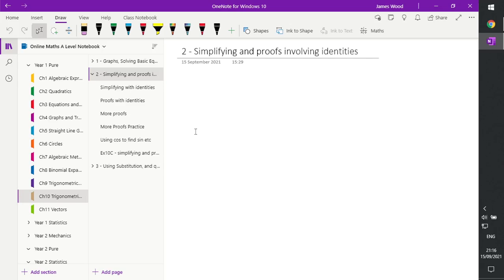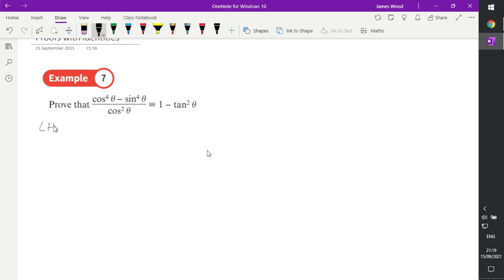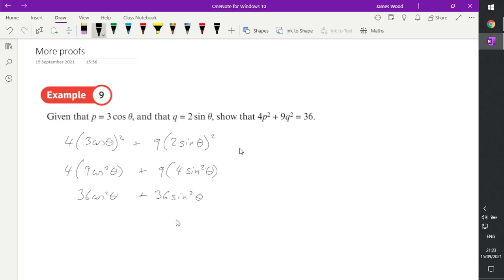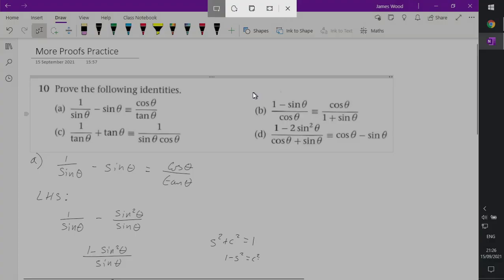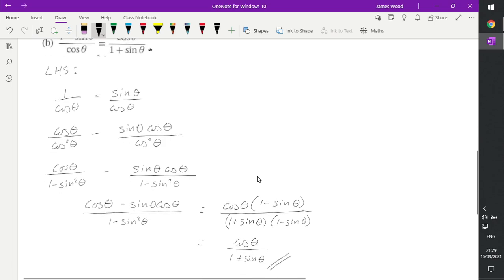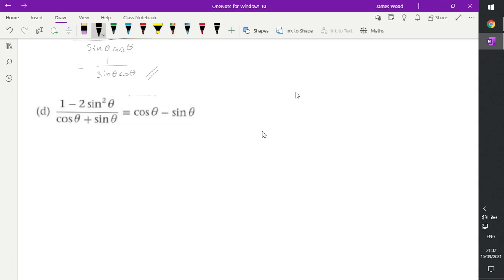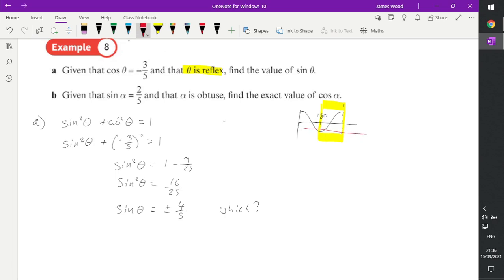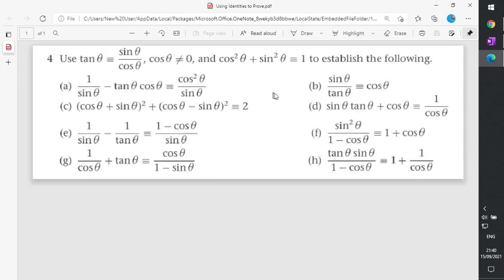Trigonometric Identities and Equations 2 - Identities proofs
Edexcel A Level Maths - Pure - Chapter 10 - Trigonometric Identities and Equations - Lesson 2 - Identities proofs